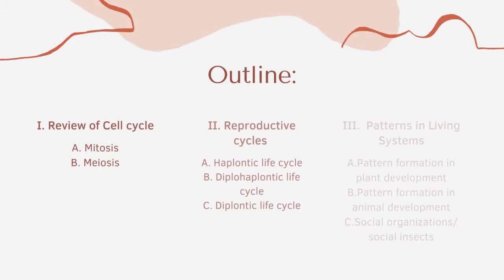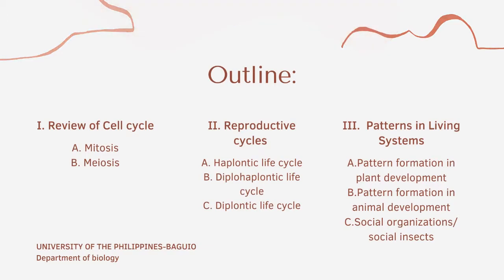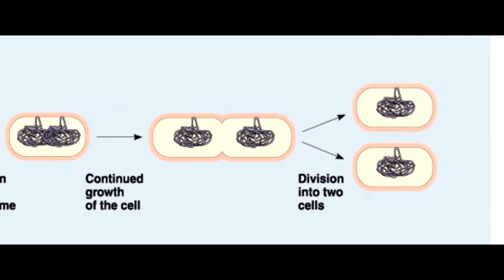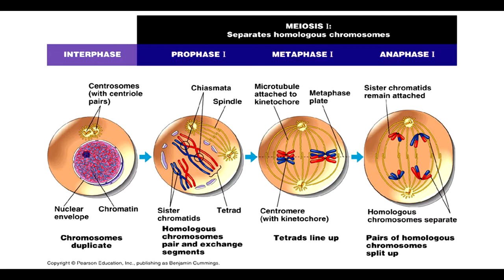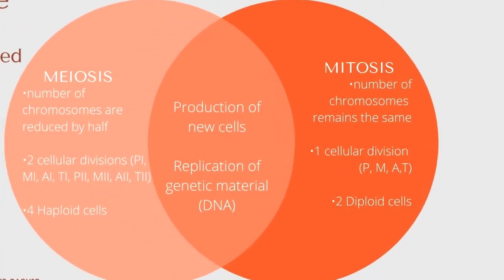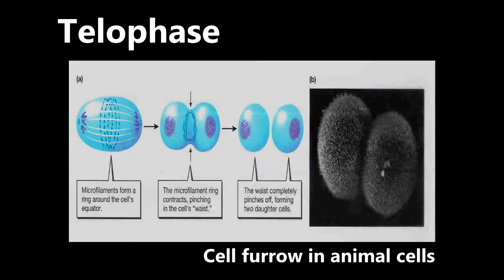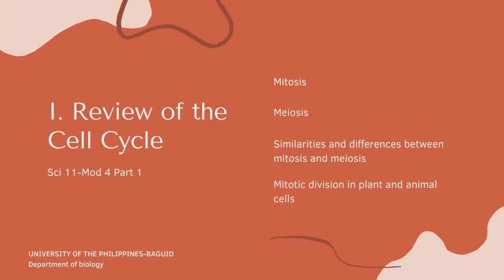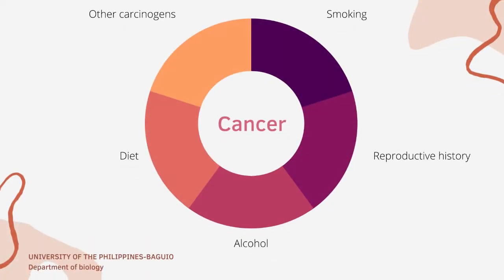Module 4 Reproductive cycles and patterns (Part 1)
Welcome to Module 4 Part 1

Edited by Ethel

Thanks. 🤓